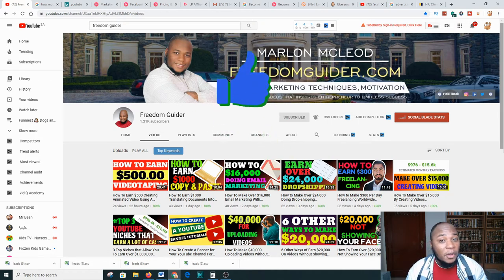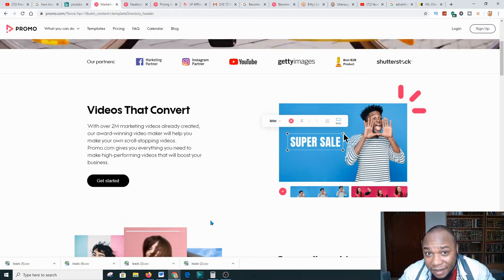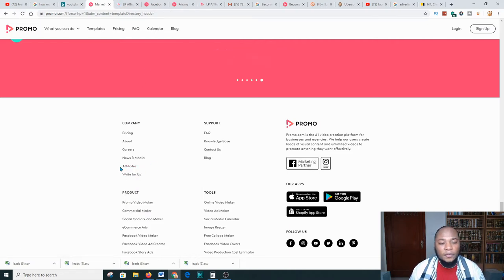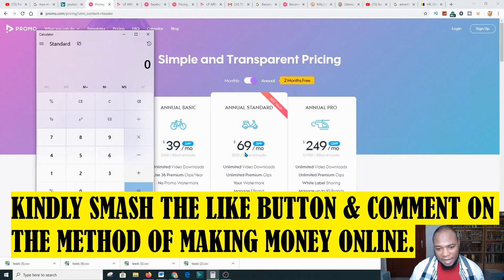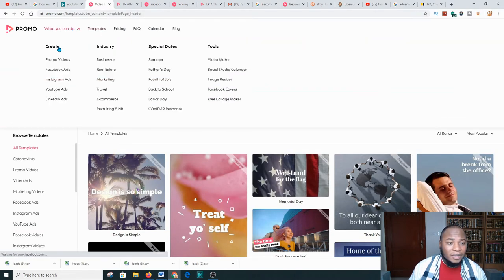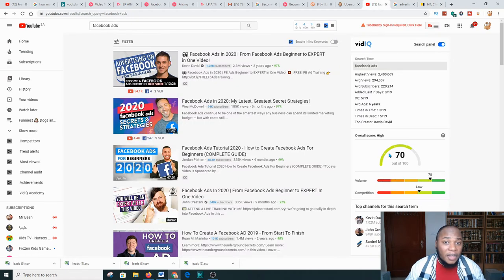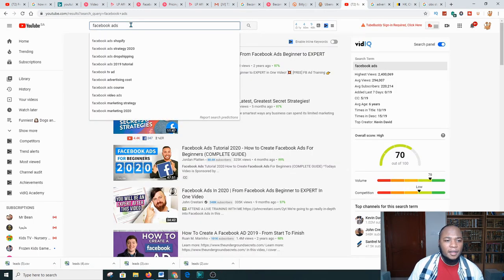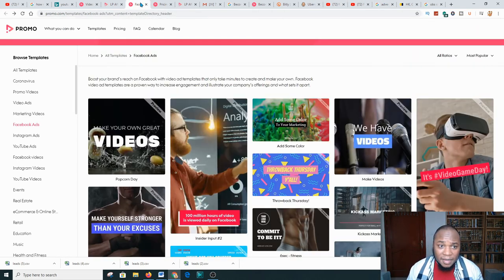How To Make $1192.80 Promoting A Video Making Software (Worldwide Technique) - Making Money Online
In this video, I will show you how to make money online with a niche that is booming right now and you have the opportunity to capitalize on this and make commissions consistently in passive income over and over again and the best part is you don't need to have a website or any skills to get started and you don't need to have any money to get started. This is the perfect side hustle that you do to work from home and make money online.

Features you need to have in order to maximize your Youtube experiences :

1.These products can get you more subscribers for YouTube Channel  and other platforms:
4.Video Marketing Blaster - Rank Videos On #1 Page Of Google And Youtube (view mobile)
5. Salesvideocreator #1 App For Making Sales Videos (view mobile)

➥➥➥ Email Marketing Platforms that are highly recommended :
1. Aweber Email Marketing Platform ( Free Trail)
2.
3. Convert kit Email Marketing Platform ( Free Trail)

➥➥➥ The Perfect Landing Pages :
2. Click Funnel (14 Day Free Trail for Click Funnels)

*** ► Fat Diminisher Is Back With Visa! #1 Here We Come! (view mobile)
*** ►Mi40x (Mi40x Is The Second Program In The Series Of Extremely Successful Muscle Building Programs

Marlon McLeod